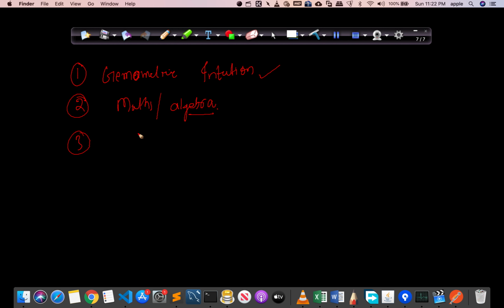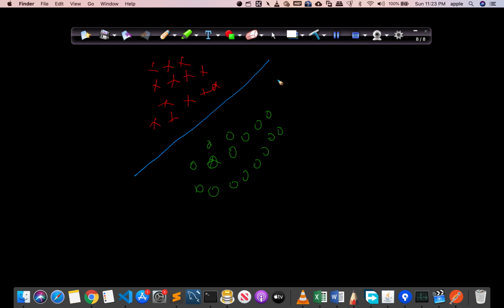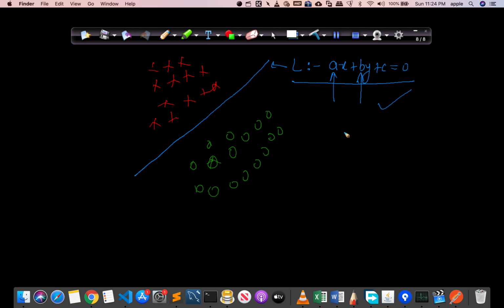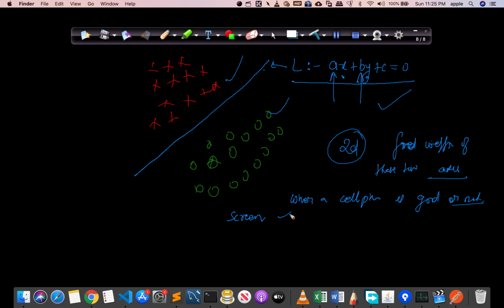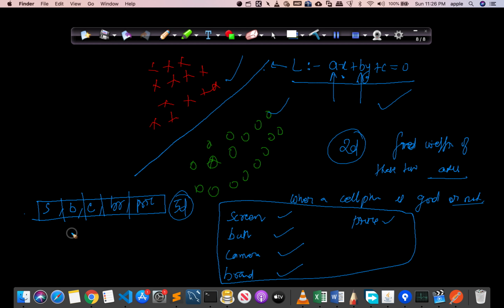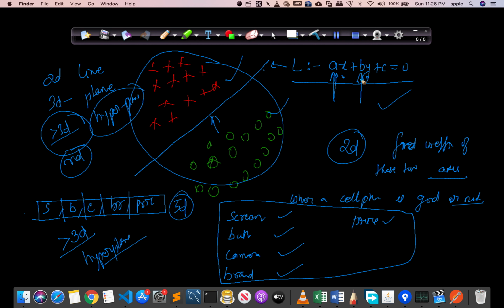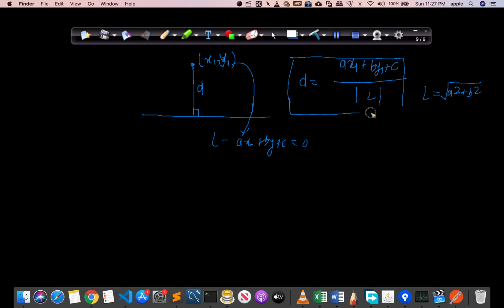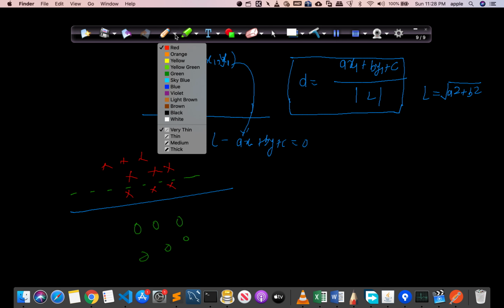Logistic Regression | Logistic Regression In-depth Intuition Part 1 | Machine Learning Algorithms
I this video I will introduce you to logistic regression. This algorithm is widely used in machine learning mainly for binary classification. I will explain the concept with geometric intuition.